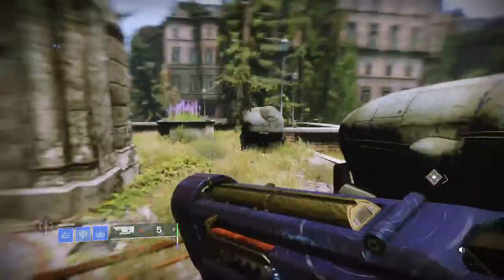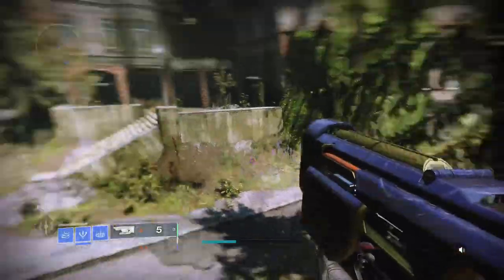Jotunn Catalyst! Close enough for me!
The new Eververse ornament for Jotunn has a secret performance enhancement built-in...